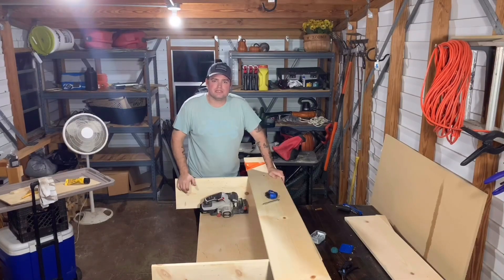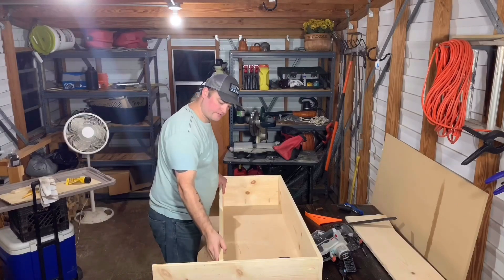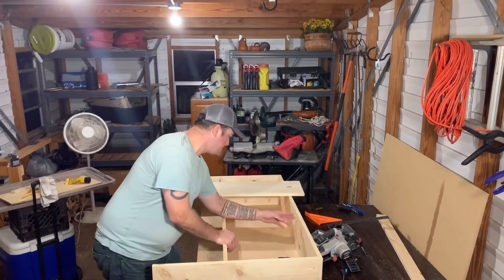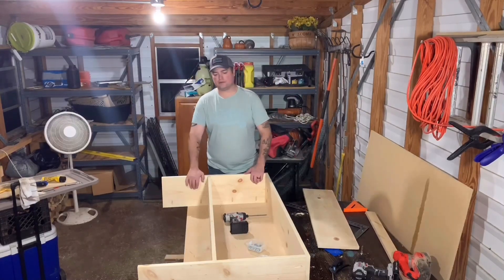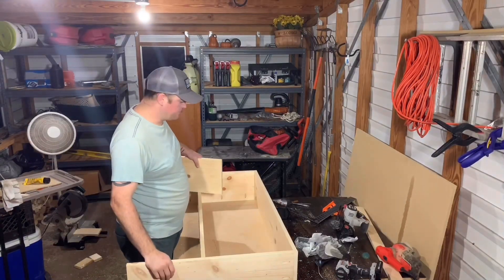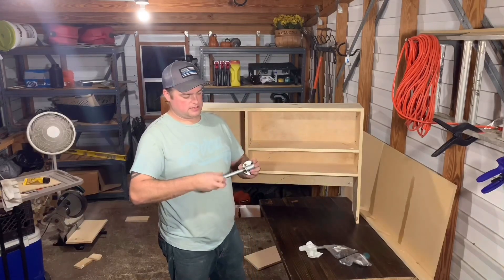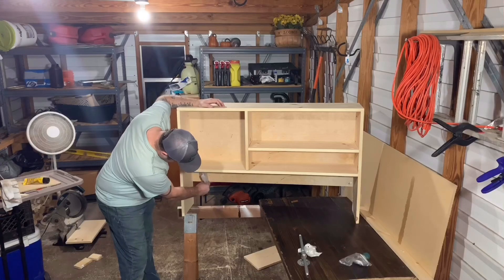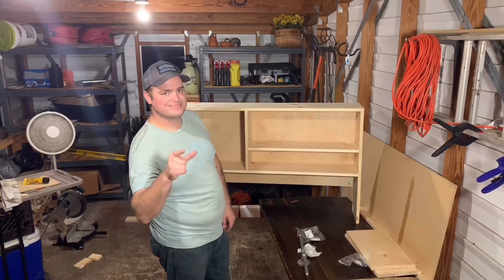Wall Caddy Part 2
I finished the wall caddy.

Musician: Rook1e